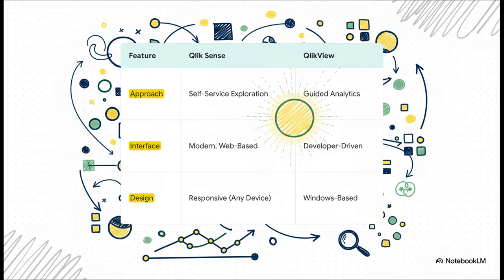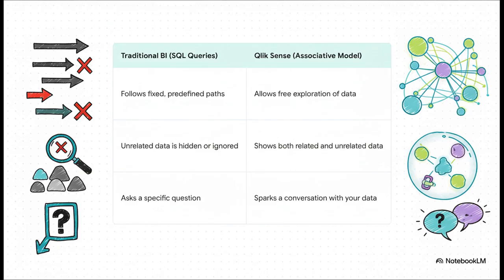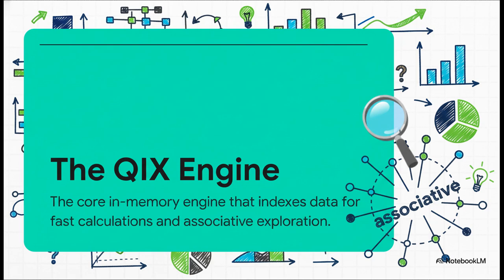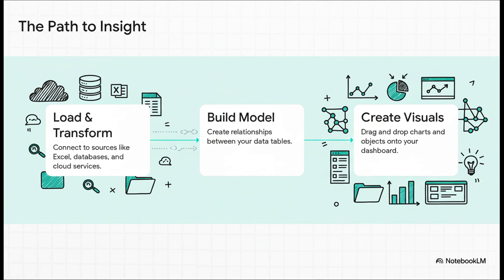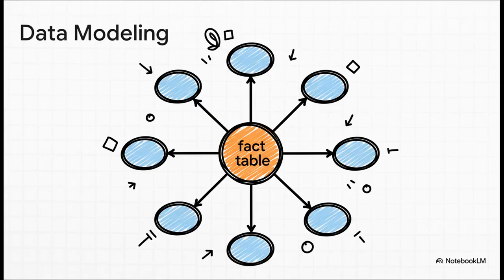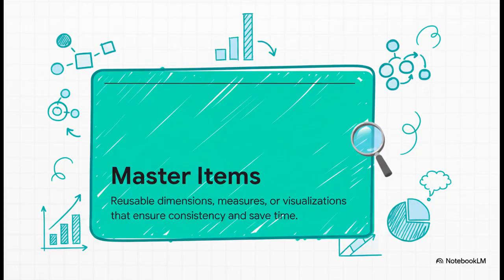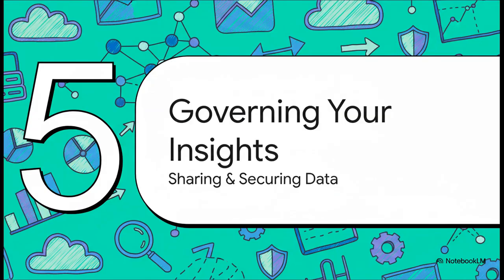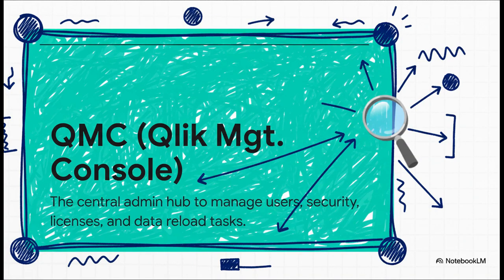Qlik Sense: Transforming Data into Intelligent Insights through Modern BI and Analytics | Uplatz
Welcome to this detailed and practical video on Qlik Sense, a leading Business Intelligence (BI) and Data Analytics platform designed to help organizations turn raw data into meaningful, interactive insights.

Developed by Qlik, this next-generation analytics solution enables self-service visualization, data discovery, and AI-assisted insights — empowering business users and data professionals alike to make smarter, faster decisions.

In this session, we’ll explore how Qlik Sense combines the power of its Associative Engine, AI, and cloud-native architecture to deliver end-to-end analytics capabilities for the modern enterprise.

This video is perfect for data analysts, BI developers, and business leaders looking to master the art of data visualization and interactive analytics with Qlik Sense.

You’ll learn:
🔹 What Qlik Sense is and how it differs from traditional BI tools
🔹 Qlik’s Associative Engine and how it drives insight discovery
🔹 Setting up the Qlik Sense environment (Desktop & Cloud)
🔹 Connecting to multiple data sources — Excel, SQL, Salesforce, and more
🔹 Building interactive dashboards, charts, and visualizations
🔹 Using filters, selections, and drill-downs for data exploration
🔹 Creating KPIs and storytelling dashboards
🔹 Integrating AI and natural language queries with Insight Advisor
🔹 Data modeling and ETL scripting within Qlik Sense
🔹 Publishing, collaboration, and governance features in Qlik Sense Enterprise
🔹 Best practices for design, performance optimization, and security

Qlik Sense goes beyond visualization — it helps organizations see the whole story hidden in their data, uncovering relationships and patterns that traditional query-based tools might miss.

This video is a good explainer to help you understand the fundamentals and workflow of Qlik Sense. For complete, in-depth training, please refer to the full course provided by Uplatz.